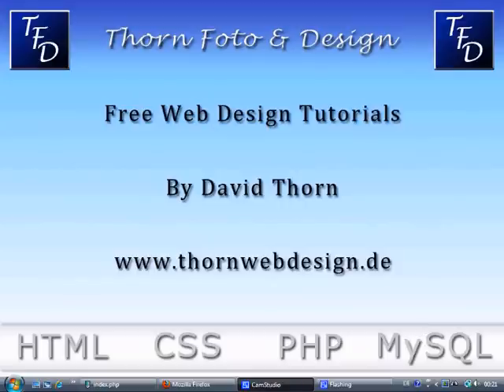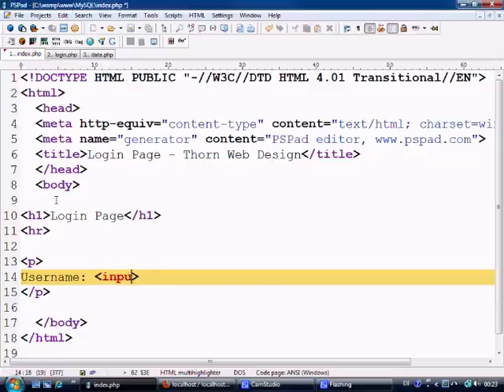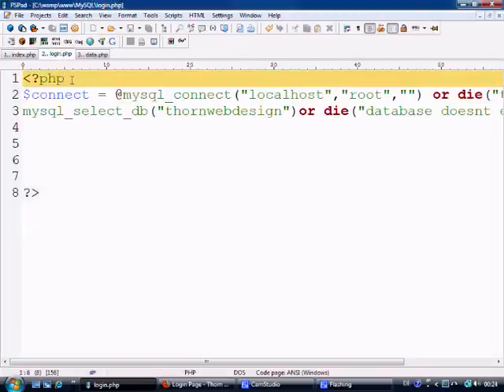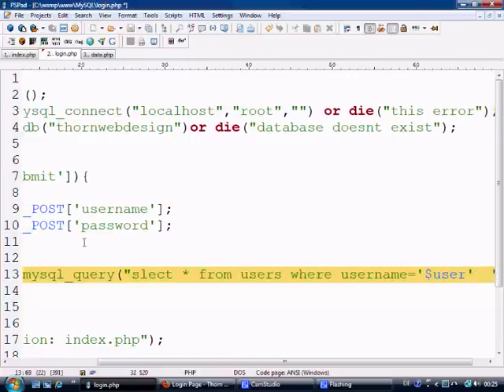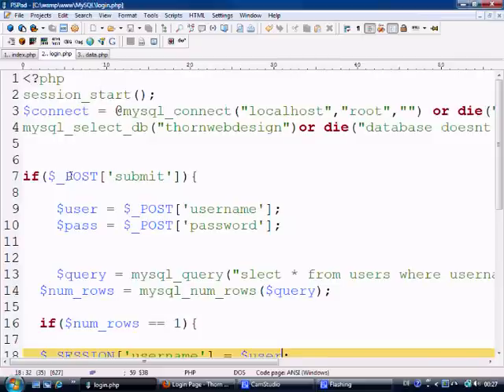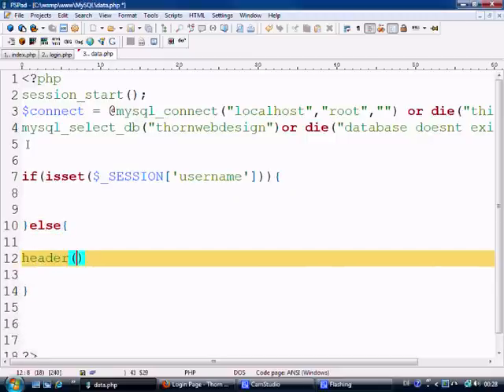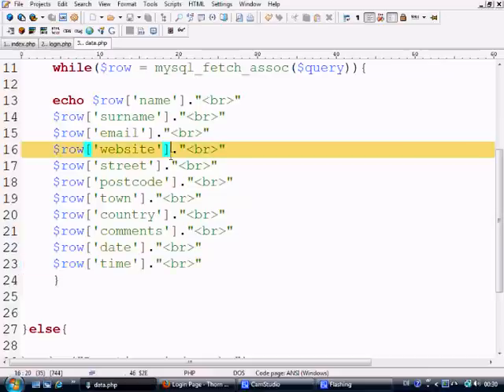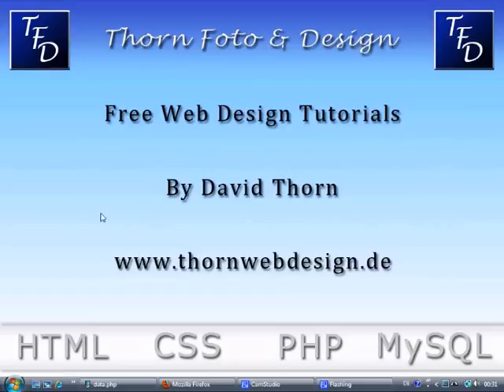MySQL Tutorial 4 - Login Page Example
In this video I simply just do a fast example to show you how powerful MySQL can be and how easy it is the program these types of pages. Really this tutorial should be a 3 part tutorial, but I think its better for you to get the idea of why and how you should use these technics and what type of standard you should be aiming at.